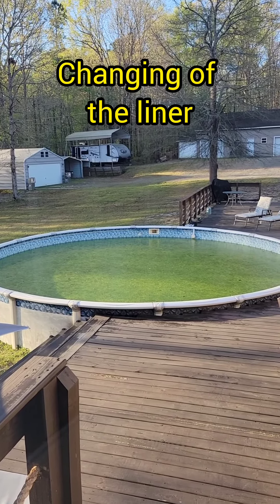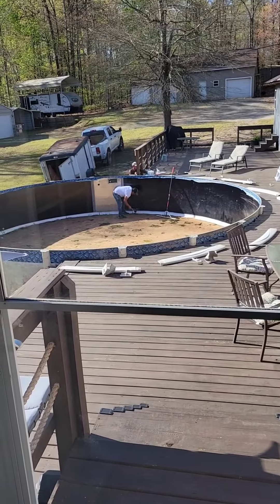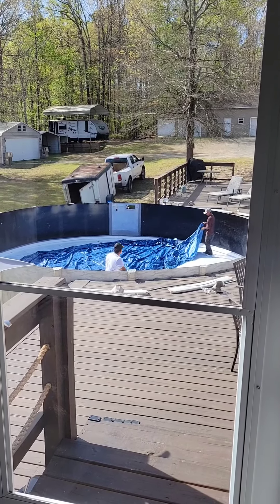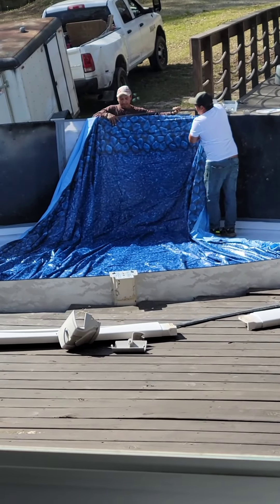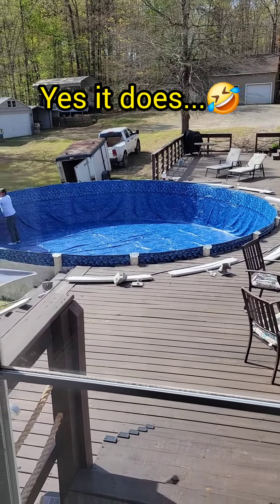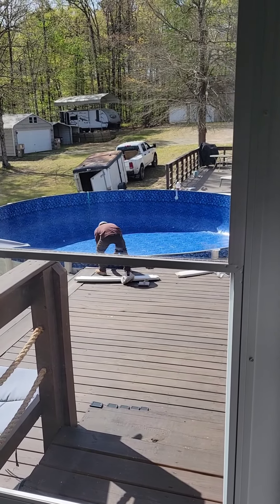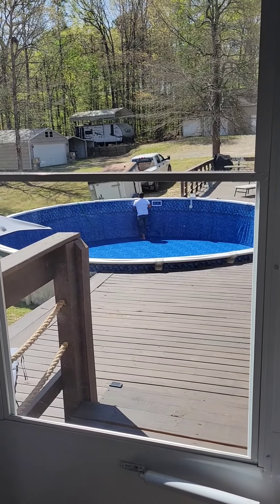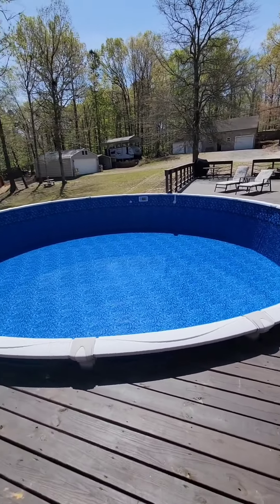Pool Liner Replacement | Changing the Pool Liner | Get Somebody Else to Do It!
We had Family Leisure replace the pool liner replaced because there was a hole along the wall. Yes, we could have patched it, but I wanted a soft bottom added anyway because we had alot of mole ruts and those were annoying when cleaning.

It turned out so pretty, I'm soaking this dark blue up because it will be baby blue in another 5 years...🤣🤣